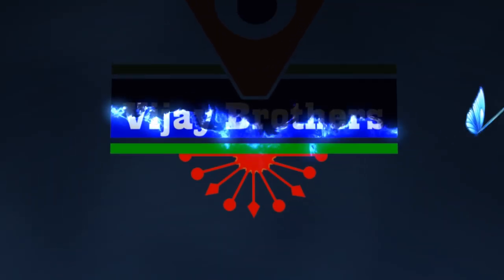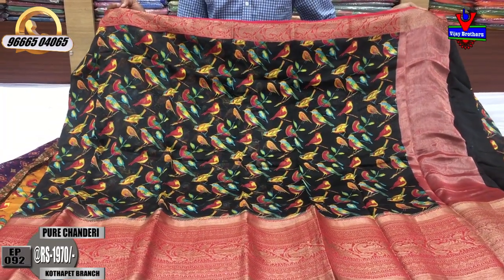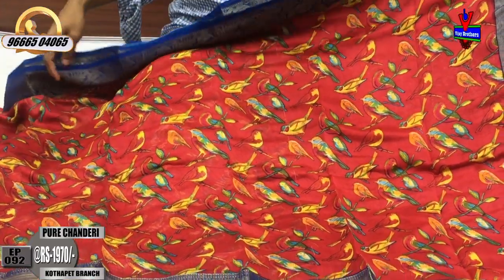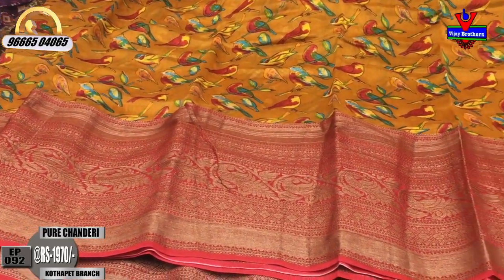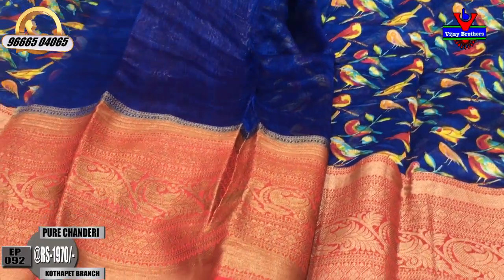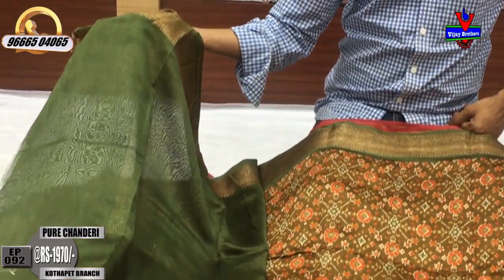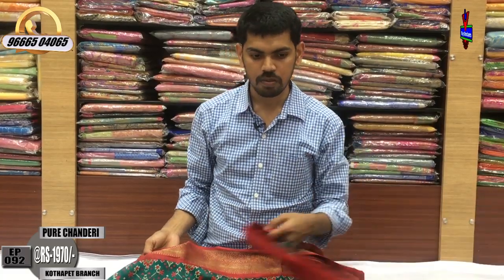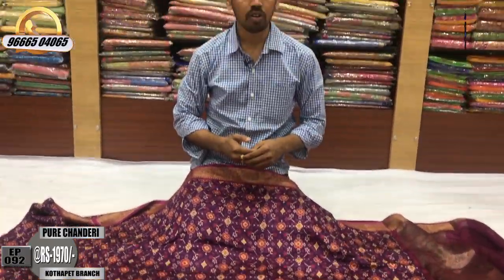Latest Collections In Pure Chanderi Designed Sarees | EP92 | KOTHAPET BRANCH | 96665 04065